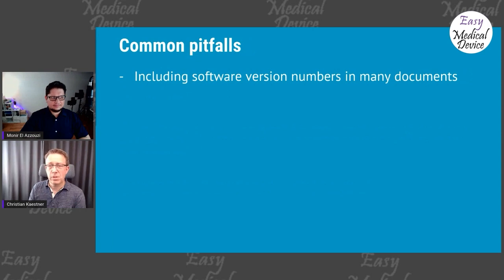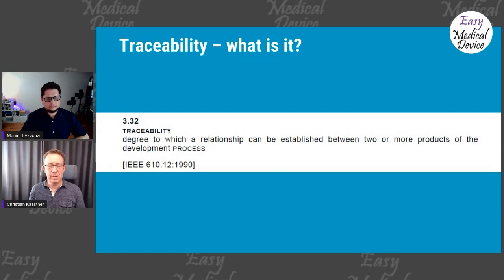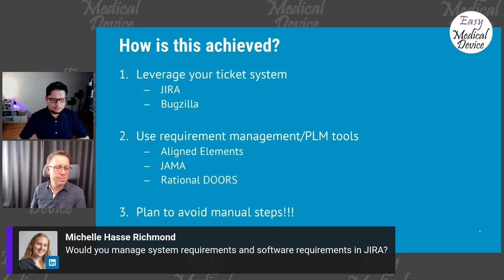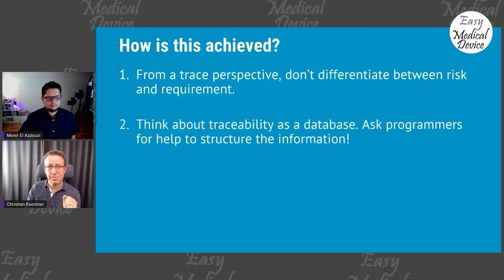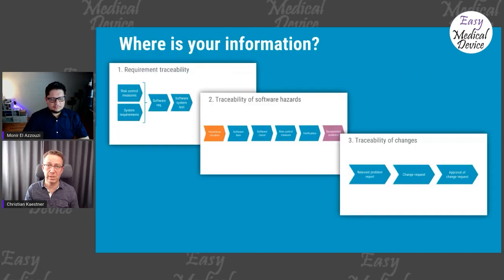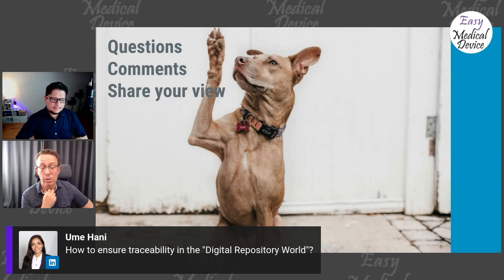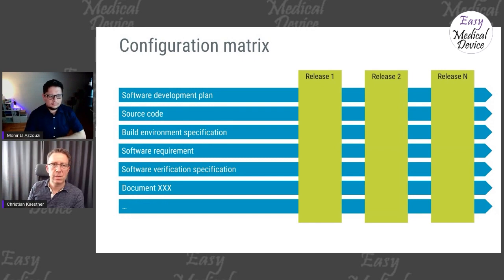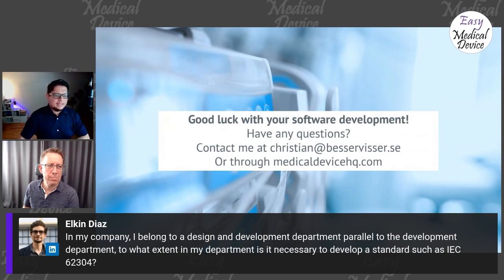How to do Software as Medical Device Development correctly?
During this Live session, Christian Kaestner from Medical Device HQ will help us understand the best practices to develop Medical Device Software.

This session was full of questions from the audience. We will discuss IEC 62304 and the requirements.

Monir El Azzouzi is a Medical Device Expert specialized in Quality and Regulatory Affairs. After working for many years with big Healthcare company and particularly Johnson and Johnson, he decided to create EasyMedicalDevice.com to help people have a better understanding of the Medical Device Regulations all over the world. He now created the consulting firm Easy Medical Device GmbH and developed many ways to deliver knowledge through Videos, podcasts, online courses...